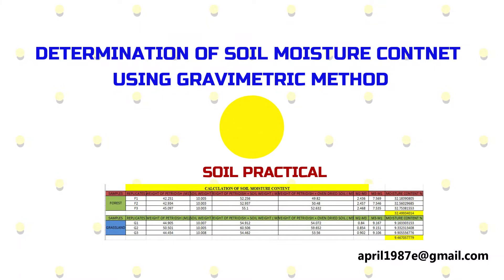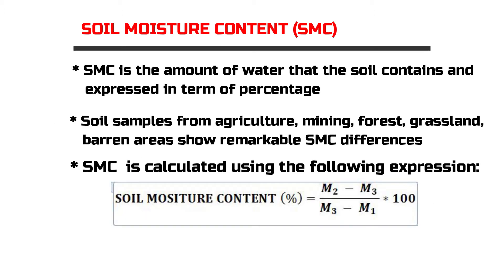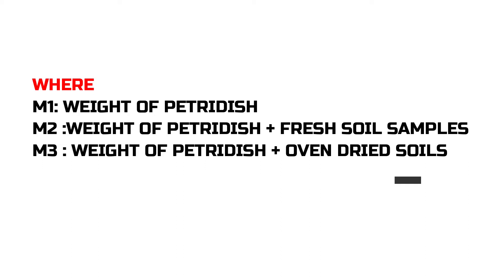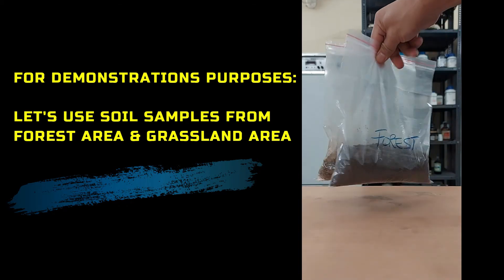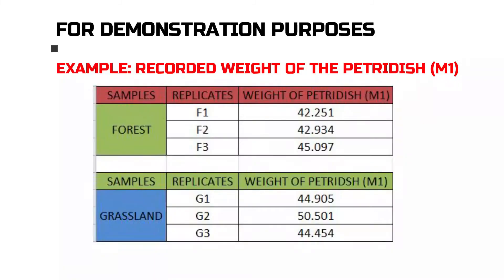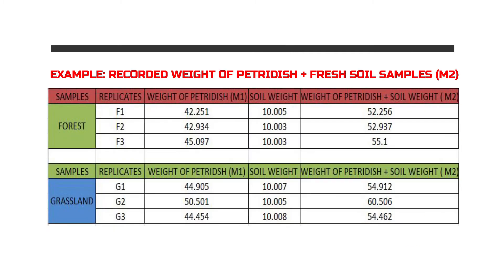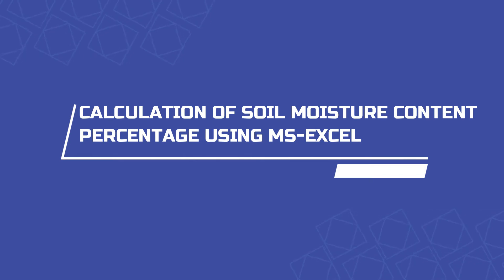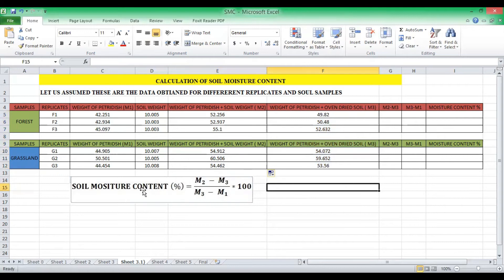Determination of Soil Moisture Content using Gravimetric Method (B.Sc/M.Sc Soil Practical)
This video is laboratory based in nature. It shares how moisture content in soil is determined in the laboratory following standard protocol.
The main intention of this video is to provide platform for helping students in the following possible ways:
1. To get an idea how moisture content in soil samples is determined and calculated in the laboratory
2. A platform for them to recapitulate the step wise procedure that they have learned and conducted earlier in School/College/University
3. To recall, the entire procedure for estimation and calculation, while preparing for exam

I pray this video will be of great help to all who watch this video.

Introduction Music Credit: J-Len BeatZ